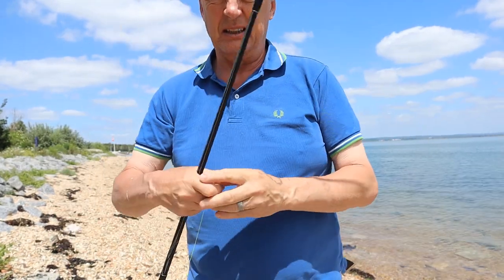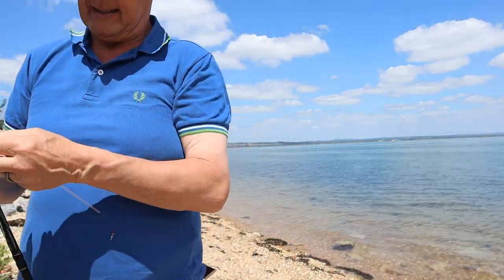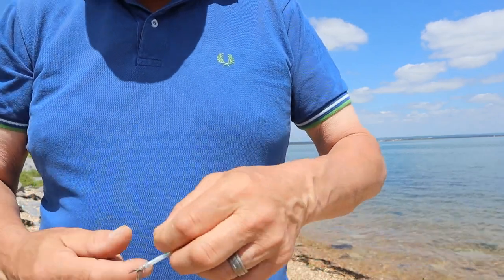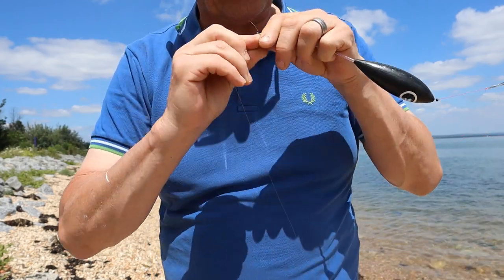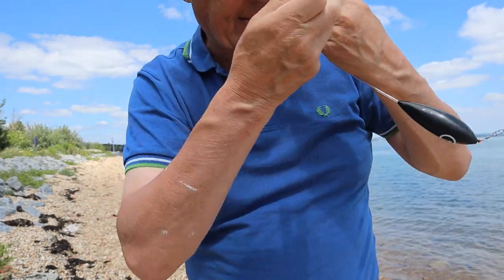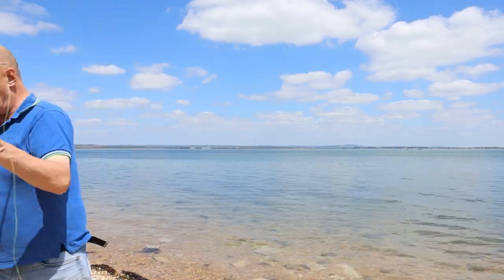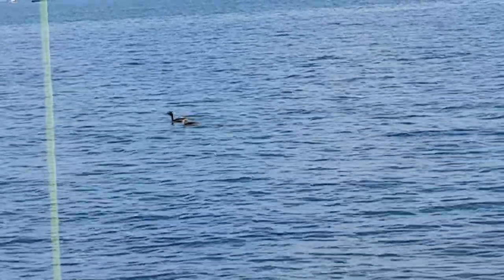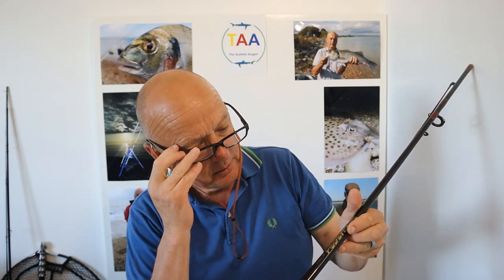A better bombarda set up?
Ht 1350 @ 4.4m
Winds WSW 7mph
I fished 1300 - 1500